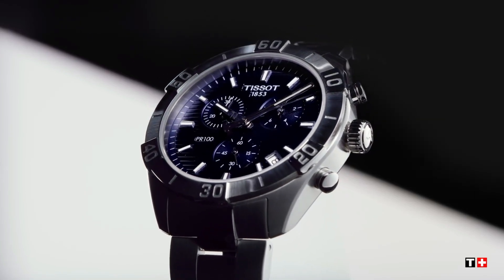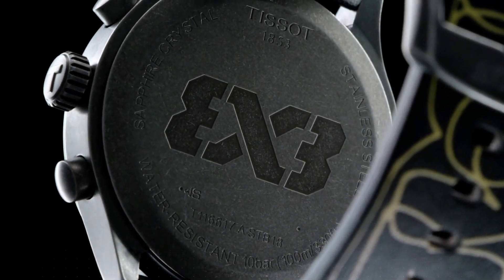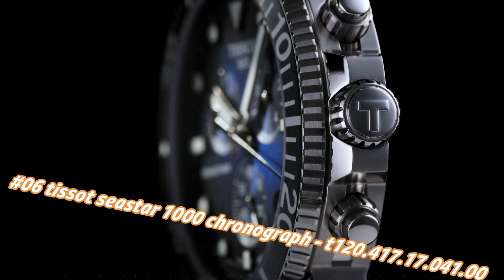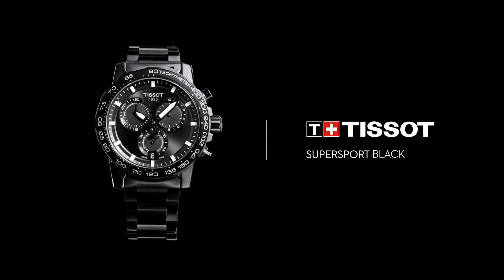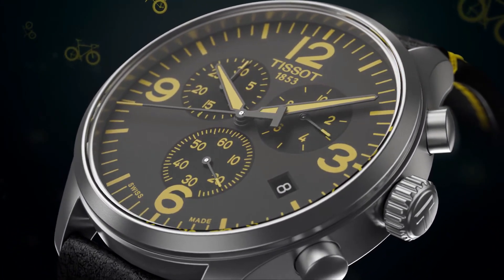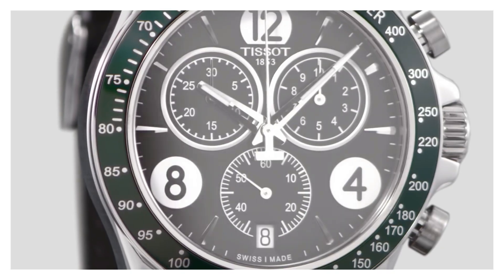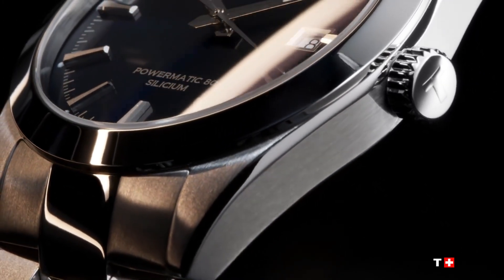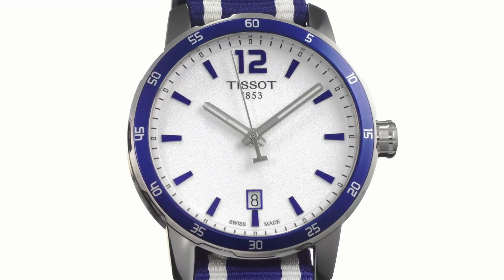Top 8 Tissot Watches for Men To Buy in [2024]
10.Tissot men's PR 100 Chrono Classic T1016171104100

?Amazon US
?Amazon UK
?Amazon CA
?Amazon DE
?Amazon IT
?Amazon FR
?Amazon ES
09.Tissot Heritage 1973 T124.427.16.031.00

?Amazon US
?Amazon UK
?Amazon CA
?Amazon DE
?Amazon IT
?Amazon FR
?Amazon ES
08.Tissot Chrono XL NBA Collector T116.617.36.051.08

?Amazon US
?Amazon UK
?Amazon CA
?Amazon DE
?Amazon IT
?Amazon FR
?Amazon ES
07.Tissot Chrono XL 3X3 Street Basketball T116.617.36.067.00

?Amazon US
?Amazon UK
?Amazon CA
?Amazon DE
?Amazon IT
?Amazon FR
?Amazon ES
06.Tissot Seastar 1000 Chronograph - T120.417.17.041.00

?Amazon US
?Amazon UK
?Amazon CA
?Amazon DE
?Amazon IT
?Amazon FR
?Amazon ES
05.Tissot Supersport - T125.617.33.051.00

?Amazon US
?Amazon UK
?Amazon CA
?Amazon DE
?Amazon IT
?Amazon FR
?Amazon ES
04.Tissot Chrono XL Tour de France - T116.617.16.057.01

?Amazon US
?Amazon UK
?Amazon CA
?Amazon DE
?Amazon IT
?Amazon FR
?Amazon ES
03.Tissot V8 T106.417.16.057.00 Black Leather Watch

?Amazon US
?Amazon UK
?Amazon CA
?Amazon DE
?Amazon IT
?Amazon FR
?Amazon ES
02.TISSOT Gentleman Powermatic Automatic T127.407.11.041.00

?Amazon US
?Amazon UK
?Amazon CA
?Amazon DE
?Amazon IT
?Amazon FR
?Amazon ES
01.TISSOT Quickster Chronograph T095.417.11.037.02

?Amazon US
?Amazon UK
?Amazon CA
?Amazon DE
?Amazon IT
?Amazon FR
?Amazon ES